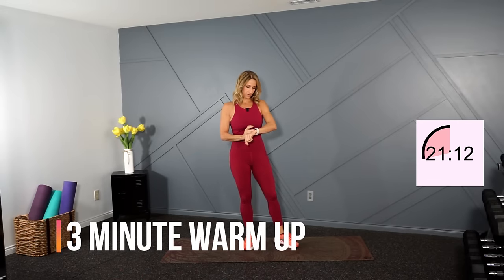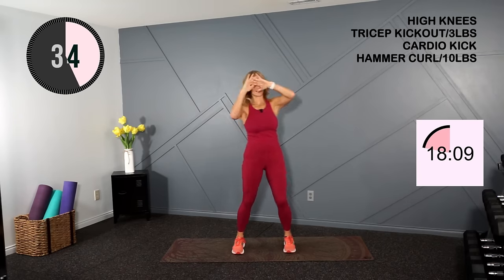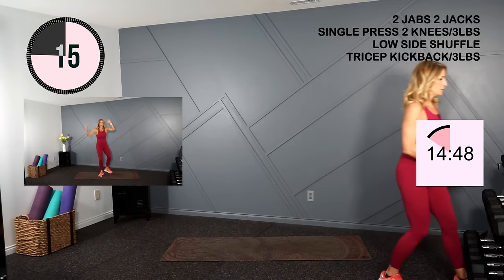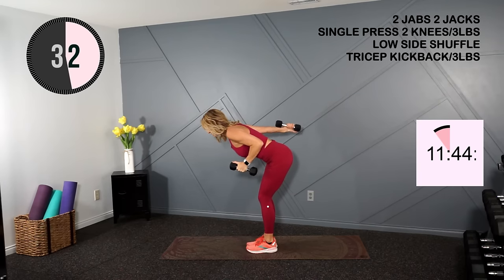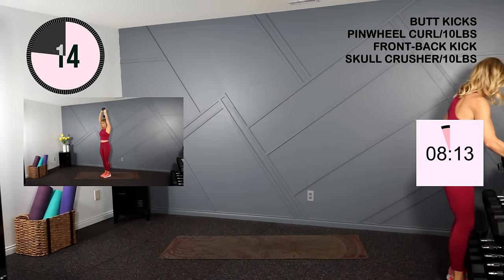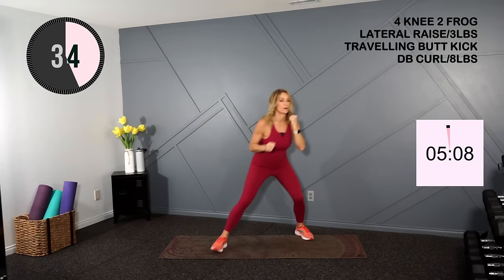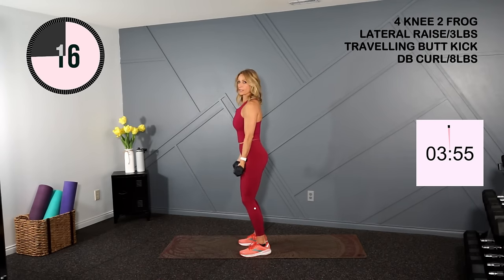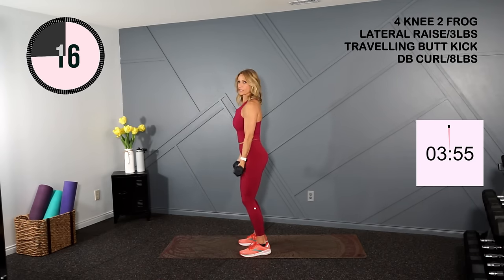20 Minute Beginner Firm Arms and Cardio | No Repeat Workout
20 Minute Beginner Firm Arms and Cardio | No Repeat Workout -Today's workout is a great combination of arms and cardio.  Lots of variety in today's no repeat workout!

FOLLOW ALONG!